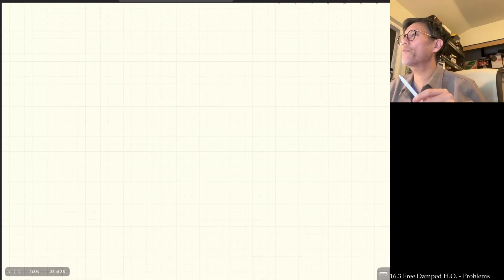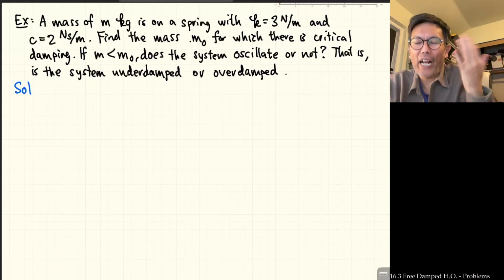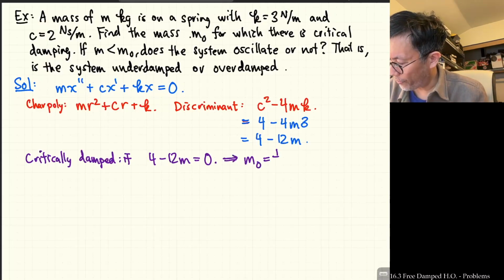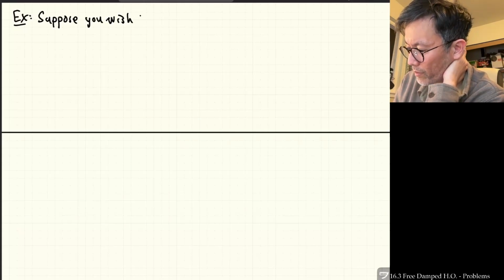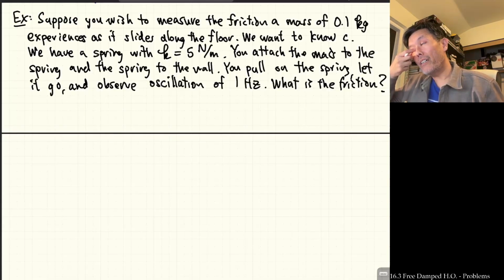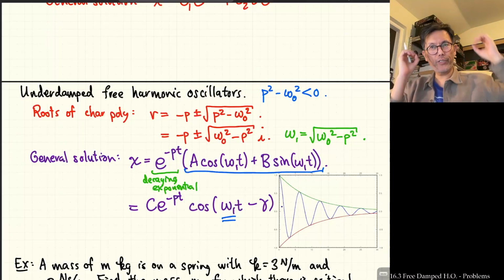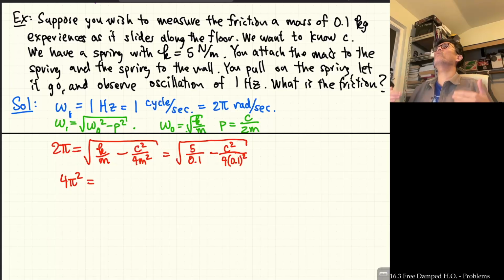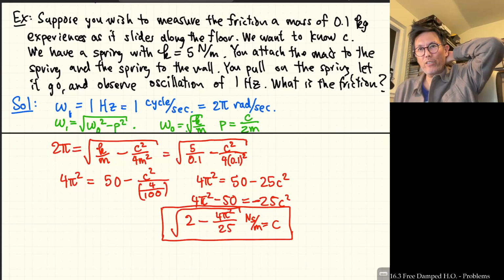16.3 Free Damped Harmonic Oscillators - Problems